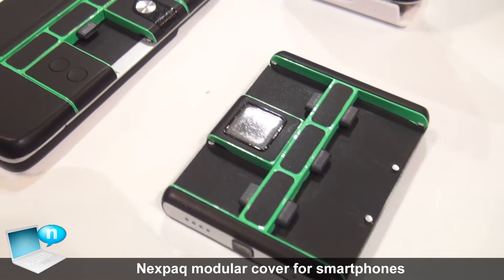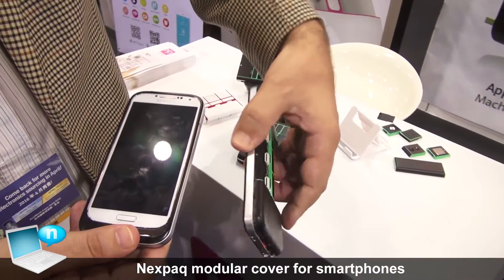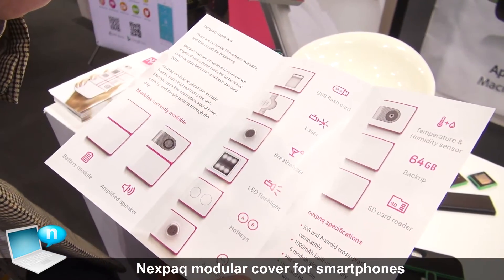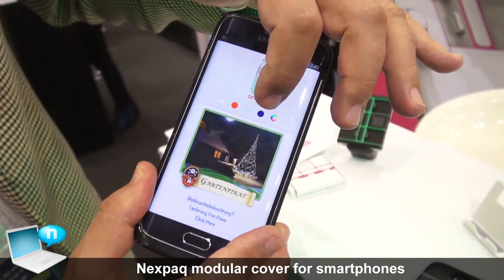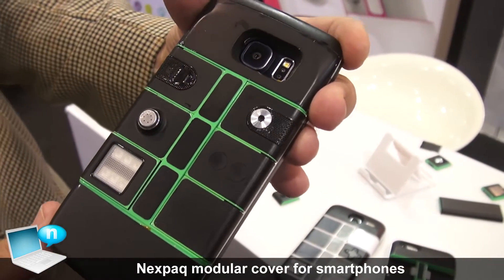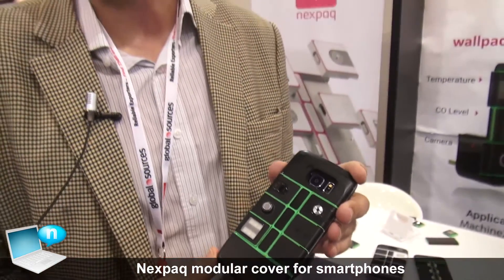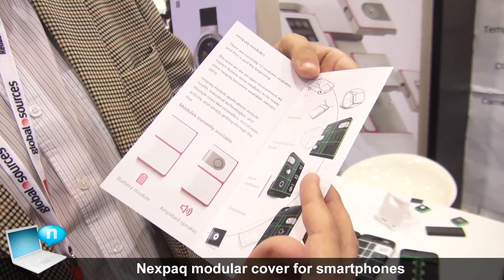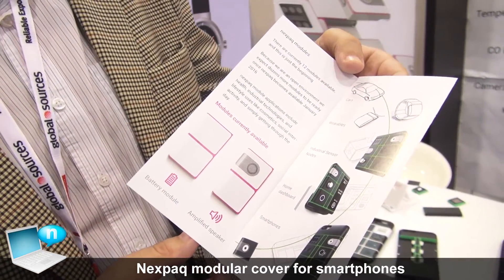Nexpaq modular cover for smartphones. What's different from Google Project Ara